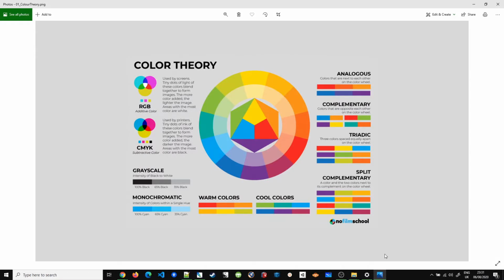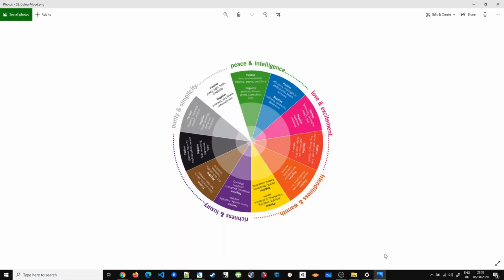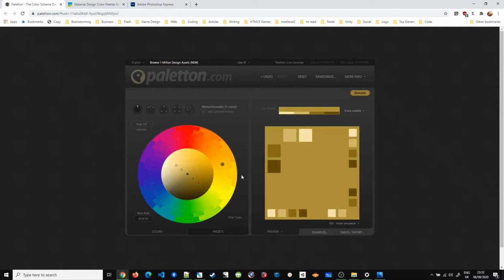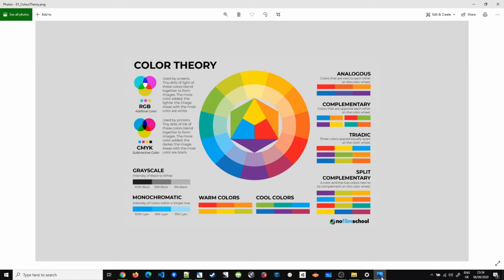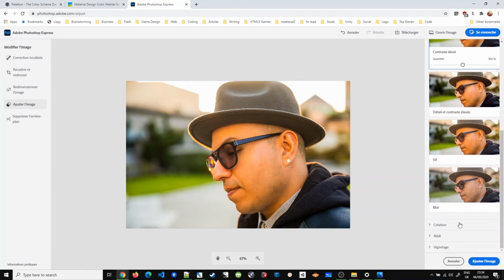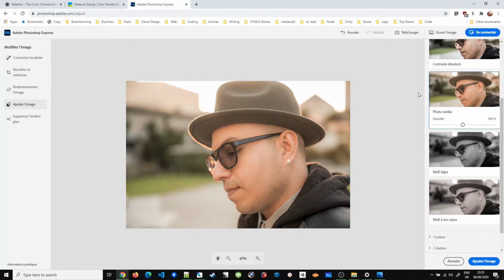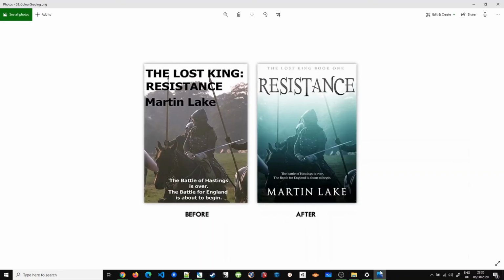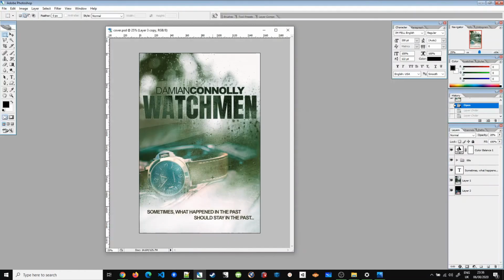DIY Book Cover Design: Colour theory and grading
It's time to take a quick look at colour theory and colour grading in order to evoke the emotional response that you're looking for